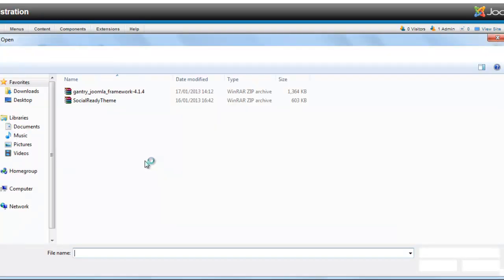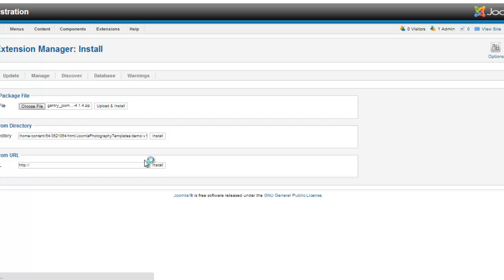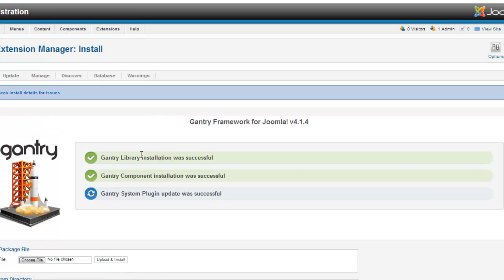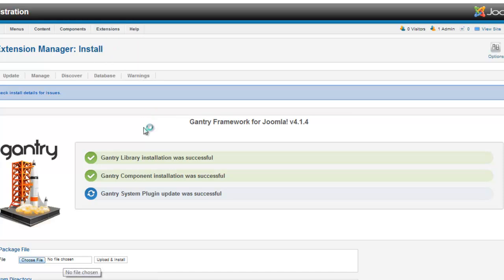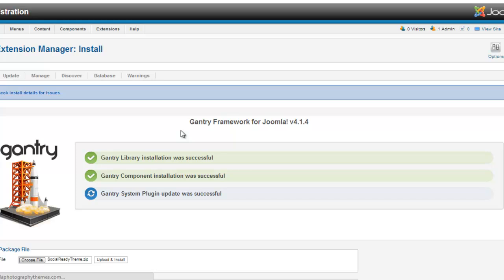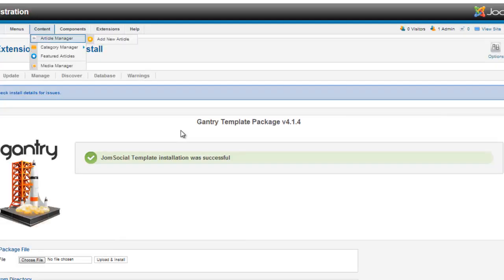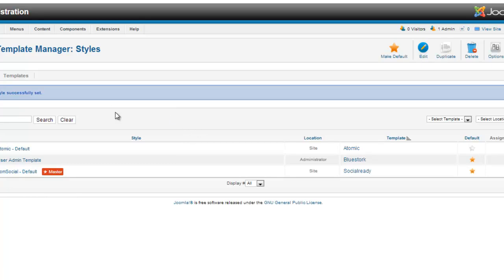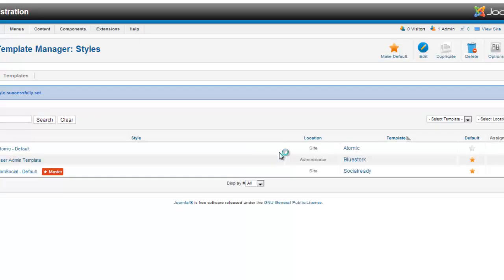How To Install Jomsocial Template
How To Install Jomsocial Template with Gantry